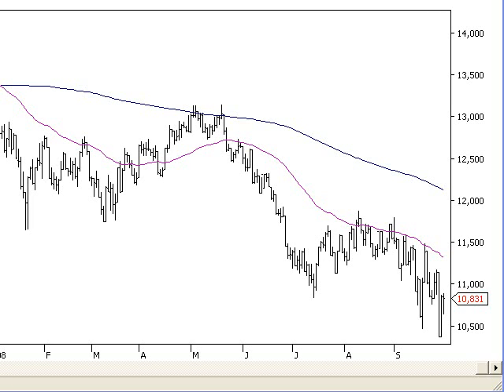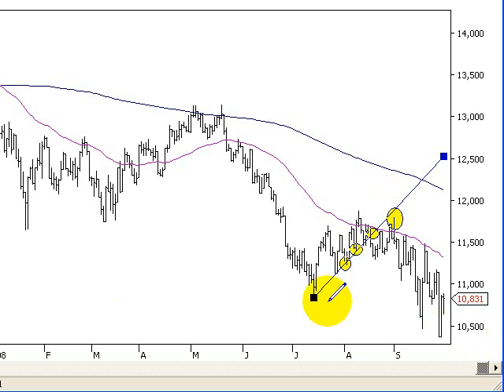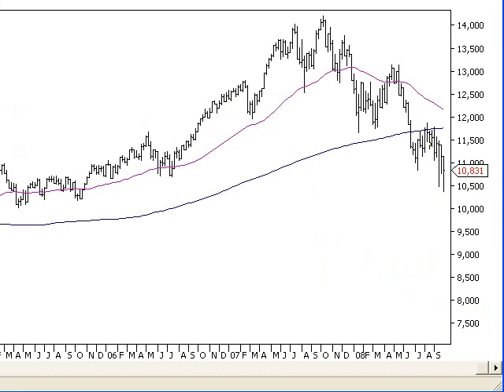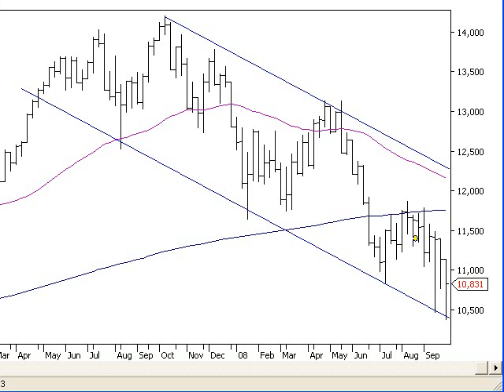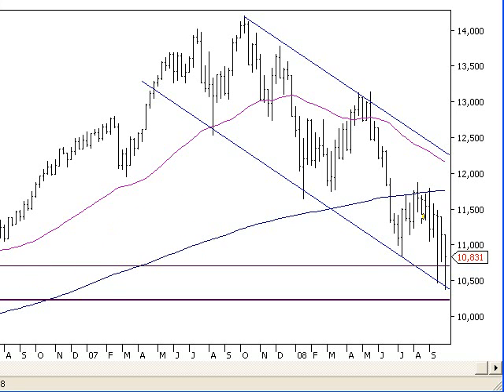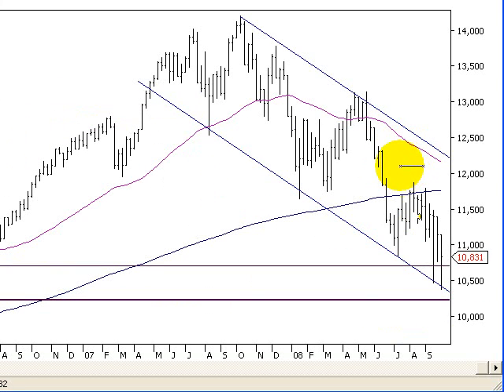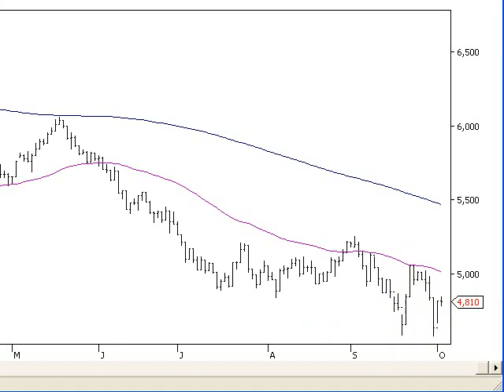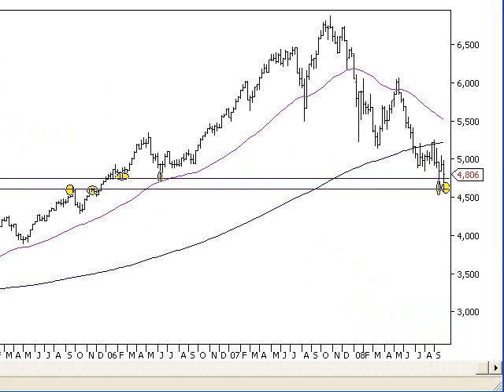Trading and Investing in the Australian stock market-Dow 30